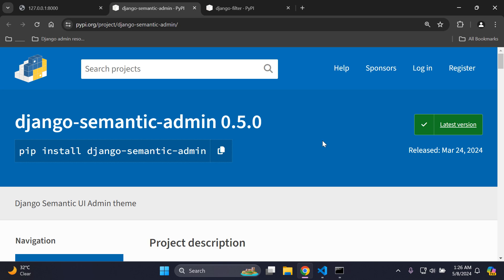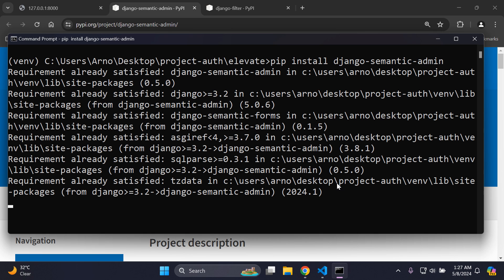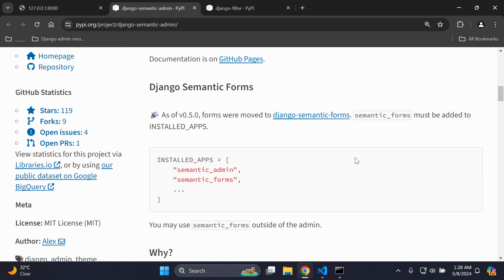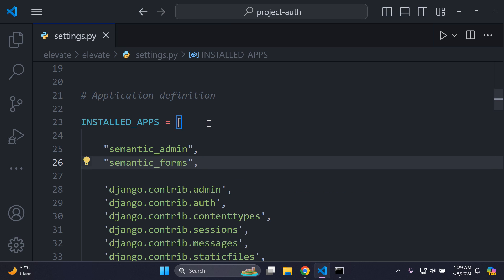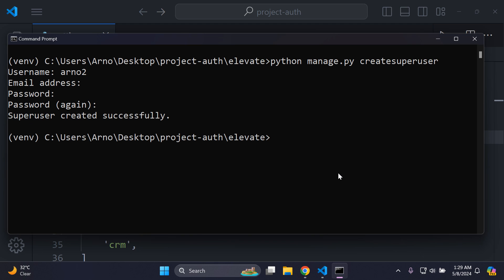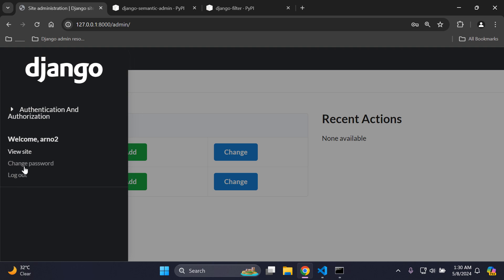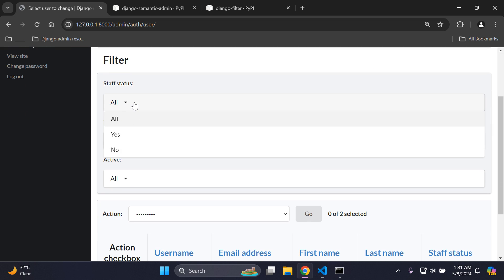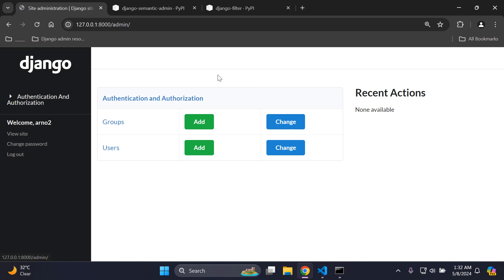Customise the Django admin with Semantic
In this tutorial, learn how to enhance your Django admin interface using Semantic UI, a powerful CSS framework. Follow along as we customize the look and feel of Django's admin panel to create a more visually appealing and user-friendly experience for both administrators and end-users.

📢 COACHING
Learn more about my personalized coaching sessions:

⭐️ GITHUB
Access my open-source projects and contribute to the community: